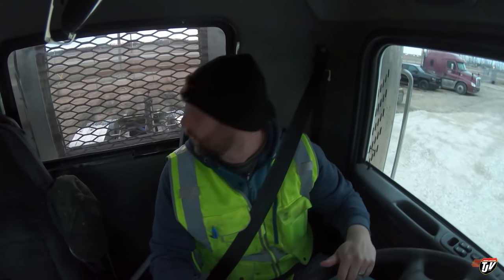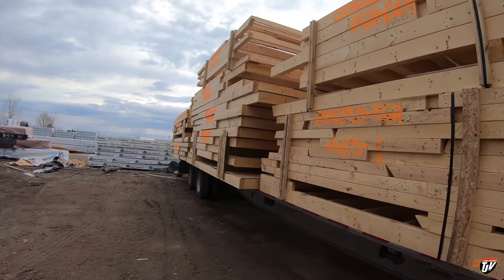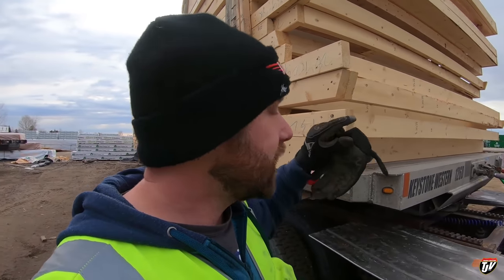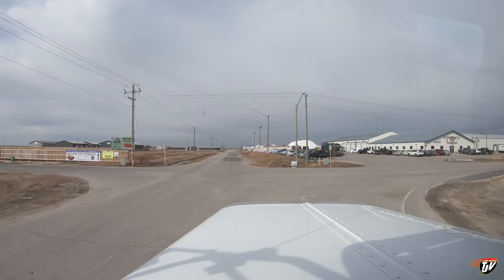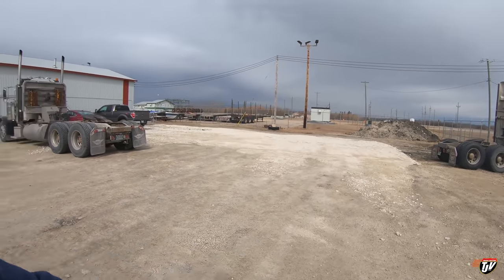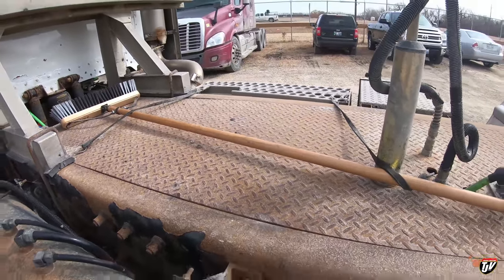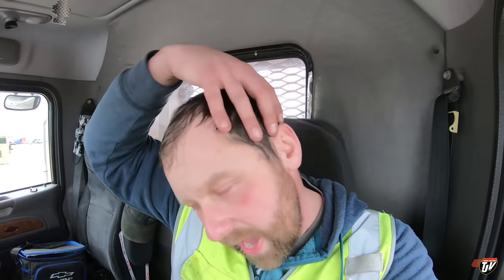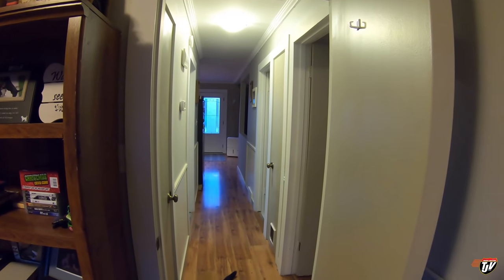My Trucking Life | OVERSIZE | #2242 | March 23, 2021